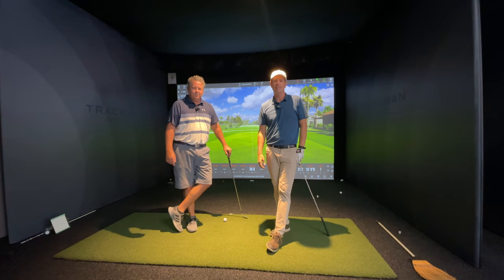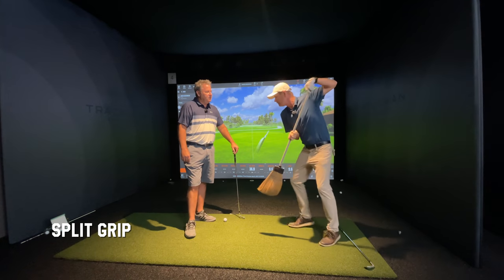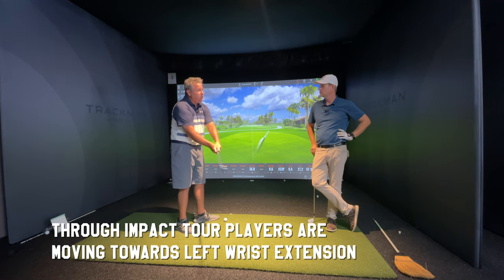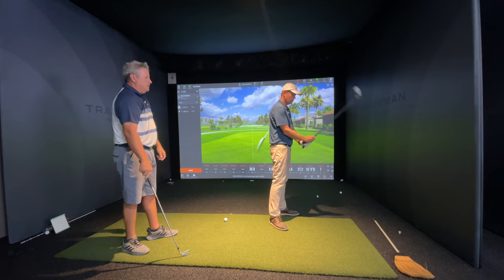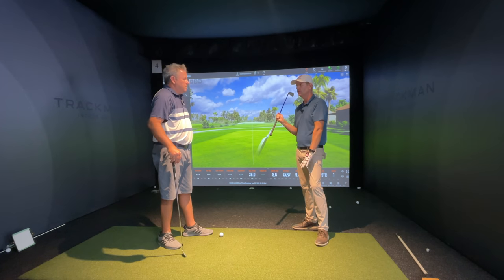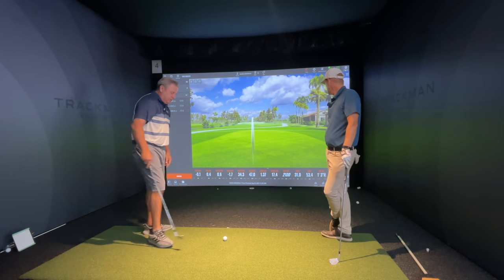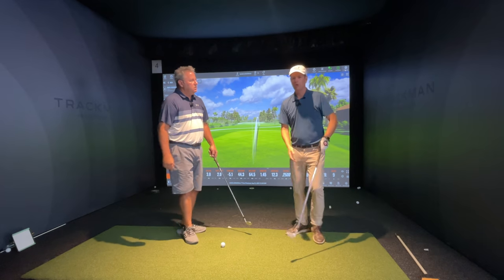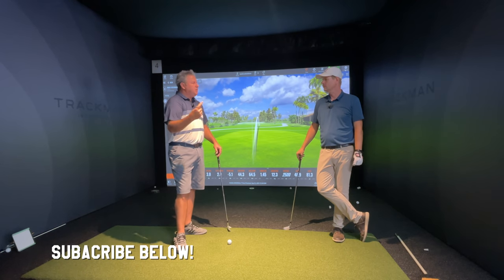Monte: LAG WILL be AUTOMATIC W/ this: HOLDING it only destroys it! Be Better Golf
Thanks to Monte, You can check out his website at rebelliongolf.com , his video BROOM FORCE is for sale there .